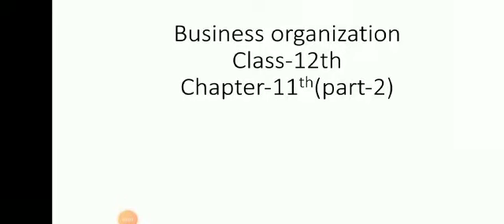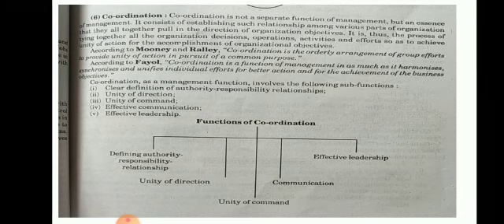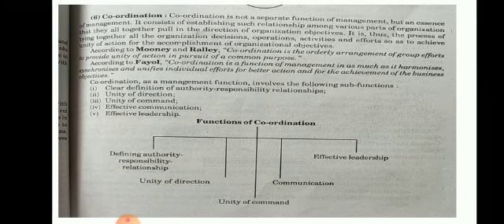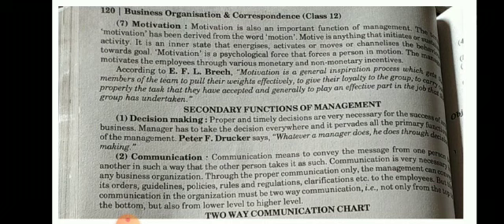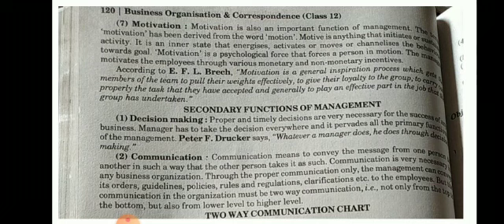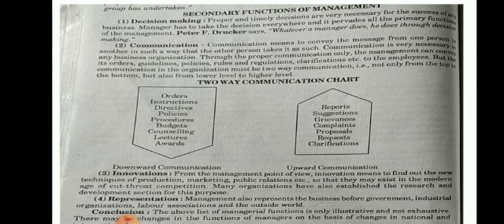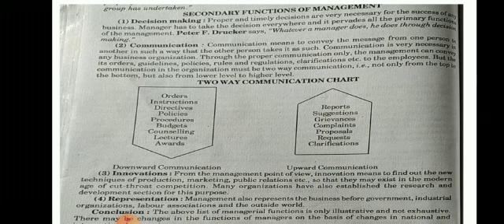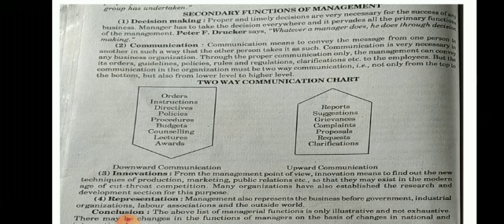Business Organization Class-12th Chapter-11th(part-2)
Business Organization
Class-12th
Chapter-11th(part-2)